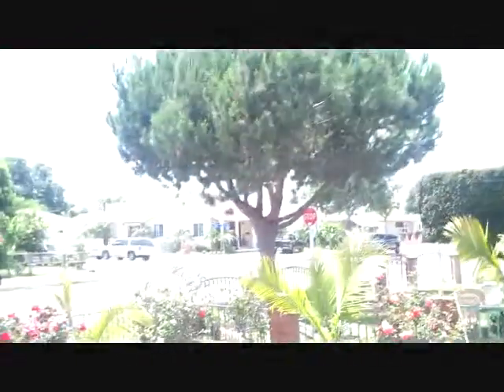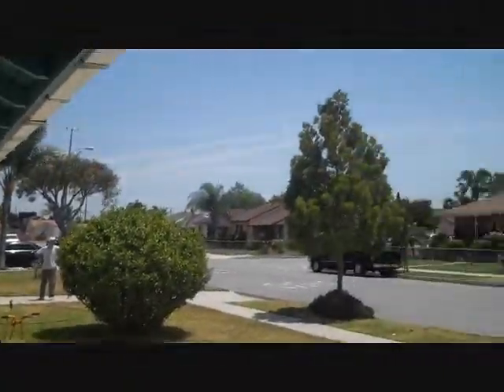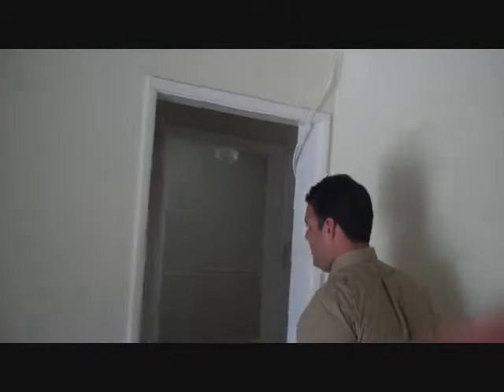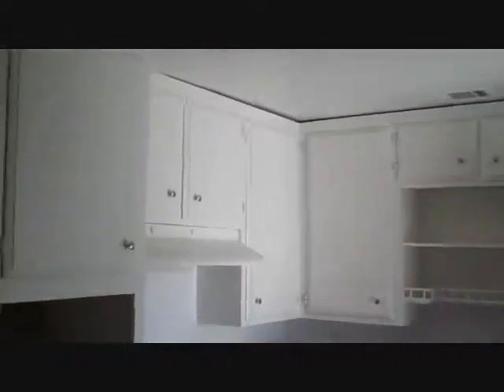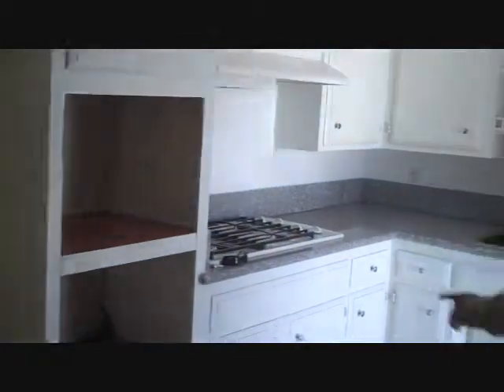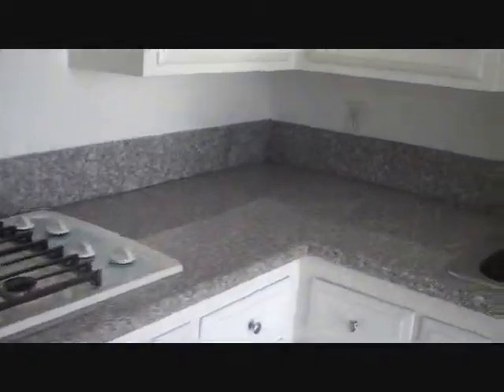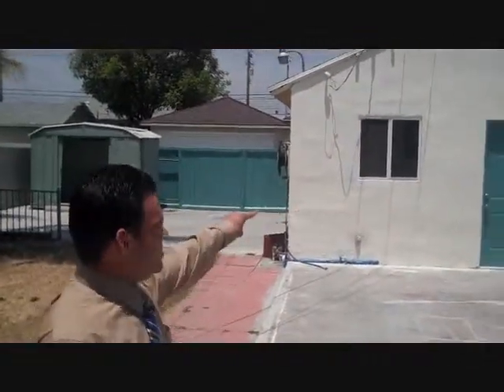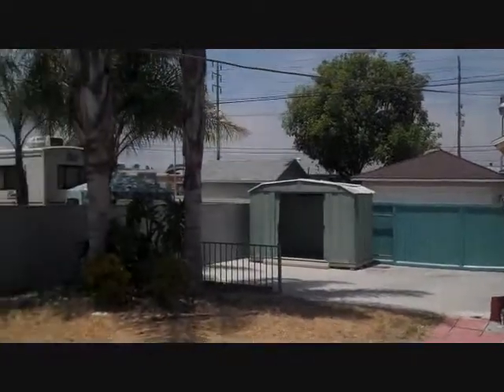So Cal Real Estate Weekly Blog - Norwalk CA.wmv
Featuring real estate information, open houses, foreclosed homes, short sale homes, investor owned, probate sales, bank repos and anything real estate related. Bringing you up to date information current and truthful in regards to the different markets in Southern Califoria Real Estate. Specializing in cities like Lakewood CA, Norwalk CA, Bellflower CA, Downey CA, Cerritos CA, Long Beach CA and may other real estate markets in LA County and Orange County, Prudential Realty, Century 21, ERA, Keller Williams, REMAX